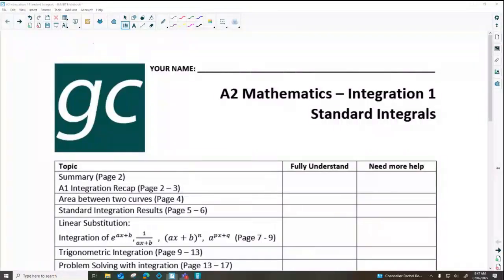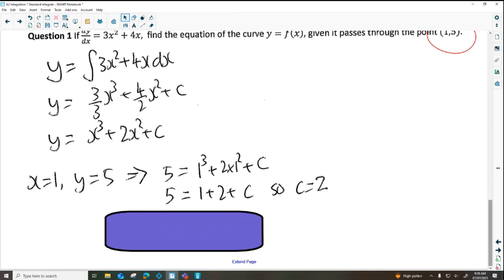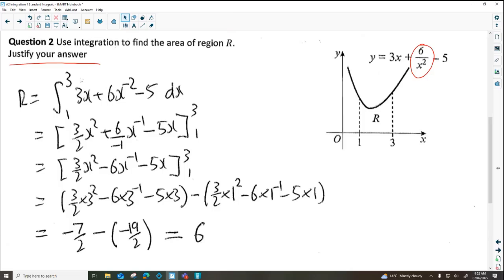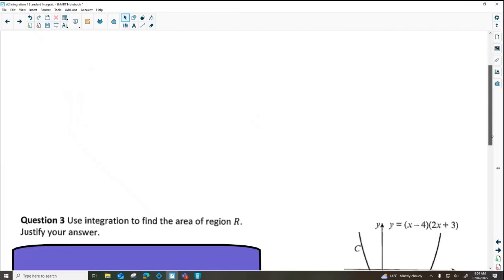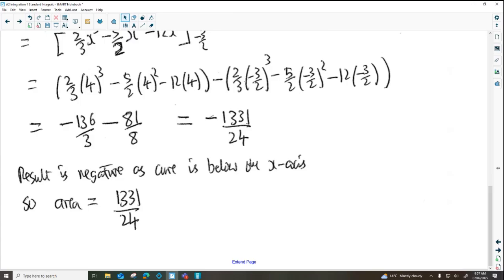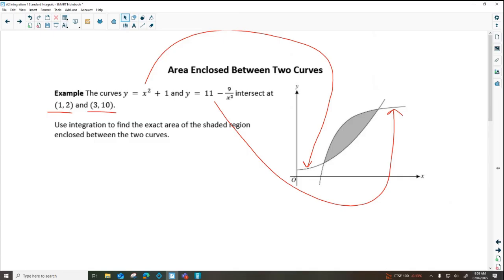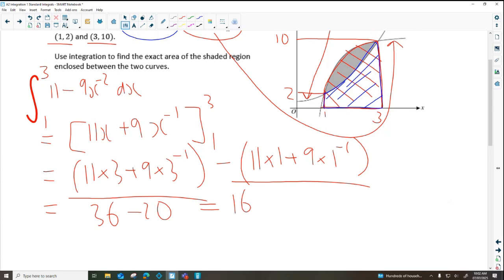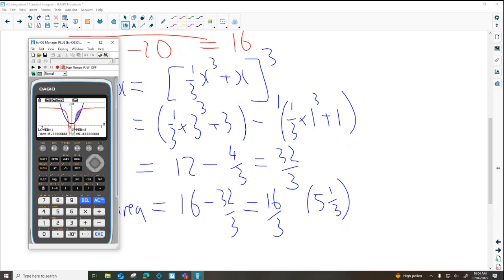A2 Standard Integrals 2025 Lesson 1 part a